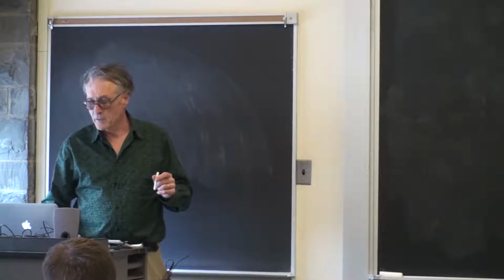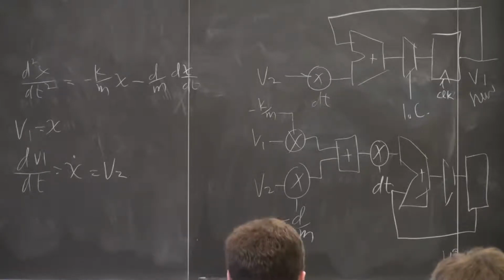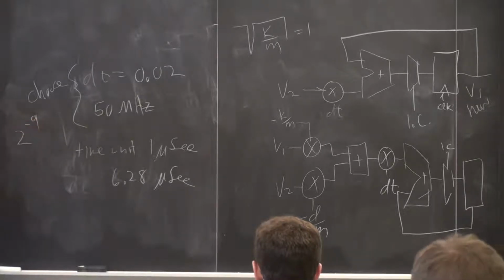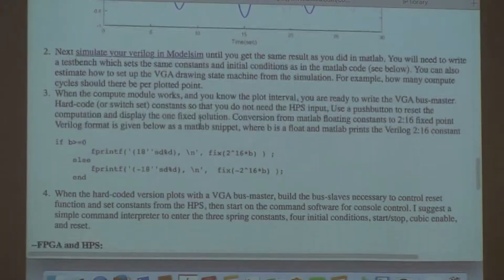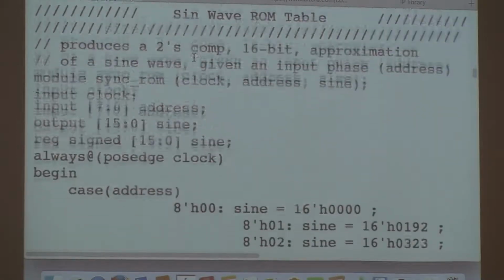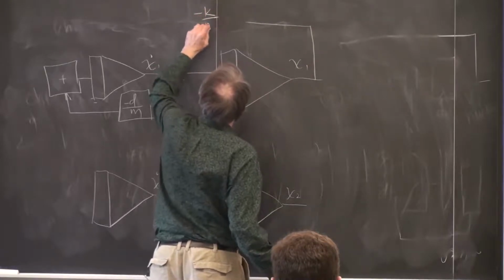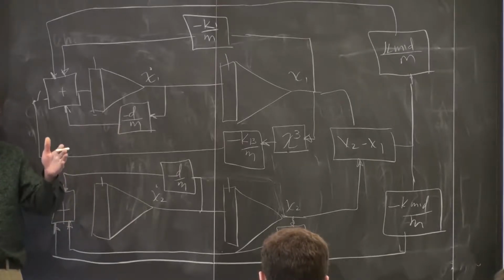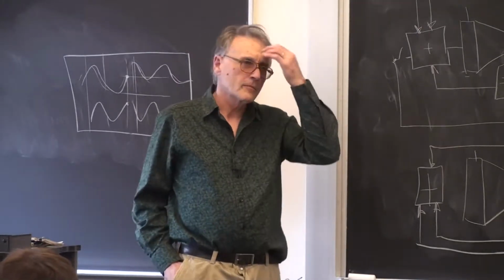#9 ODE solver in hardware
2:40 Second order system equations
4:30 converting equations to hardware
7:20 picking dt (delta t)
10:22 Scaling time
19:10 Modelsim testing of DDS
25:49 The actual lab 2 assignment
28:00 The full ODE  system diagram
37:00 the VGA output for lab 2